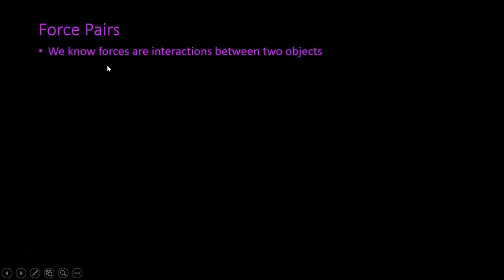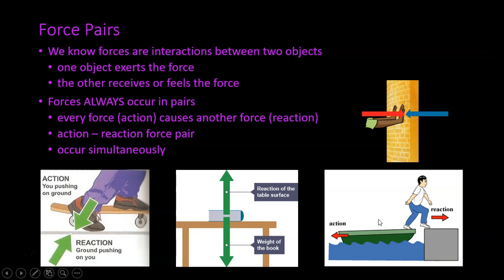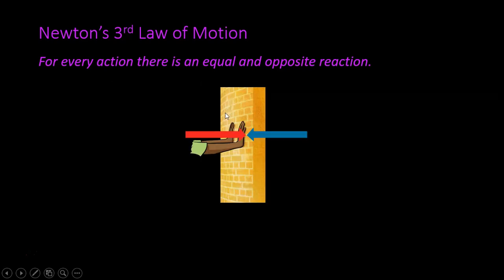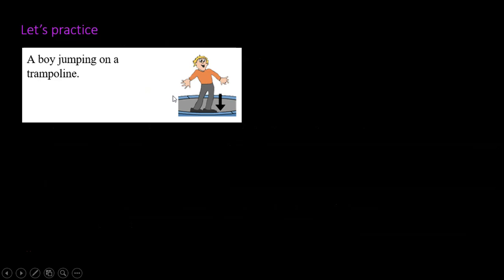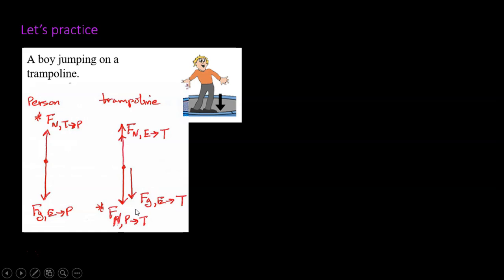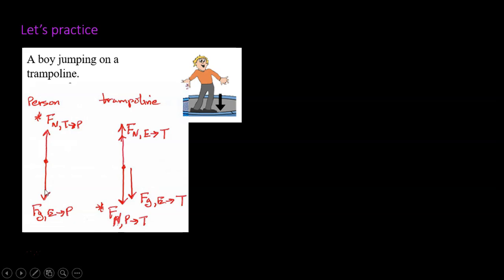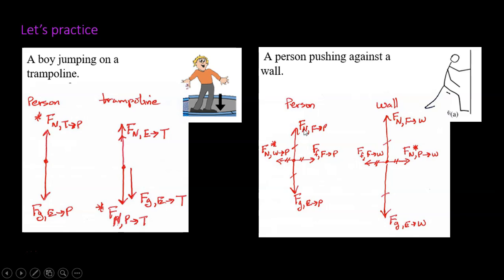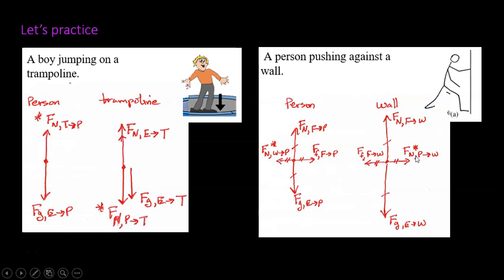Force Pairs & Newton's 3rd Law